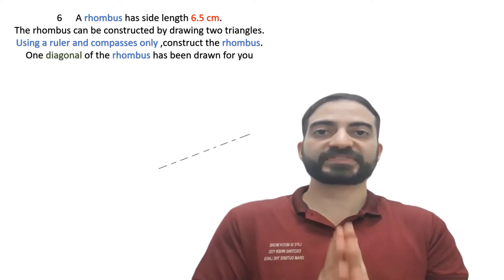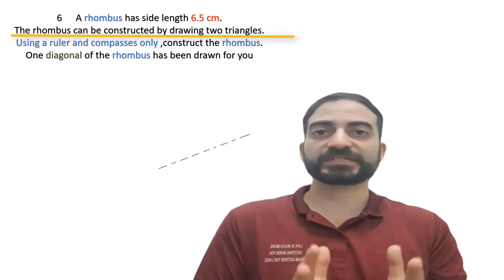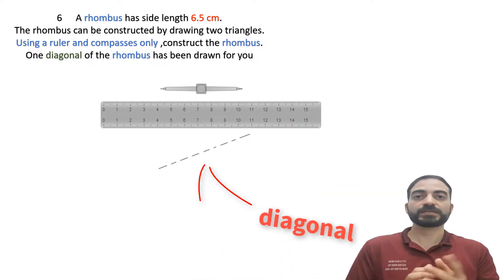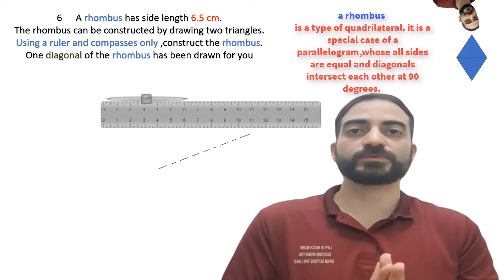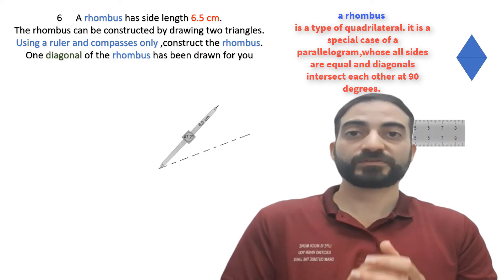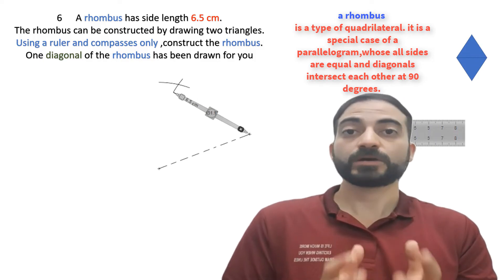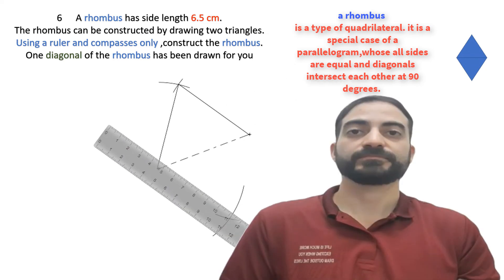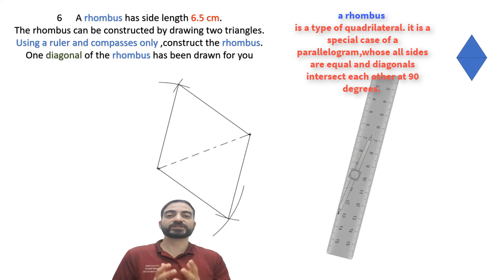Rhombus Cambridge IGCSE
Rhombus Cambridge IGCSE math   rhombus has side length 6.5 cm
The rhombus can be constructed by drawing two triangles
Using a ruler and compasses only, construct the rhombus
Leave in your construction ares,
One diagonal of the rhombus has been drawn for you.